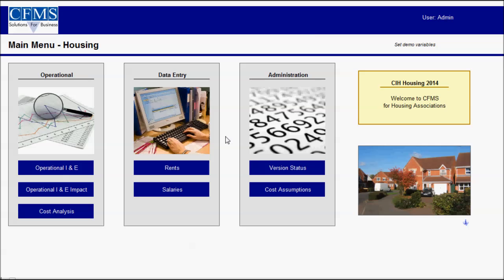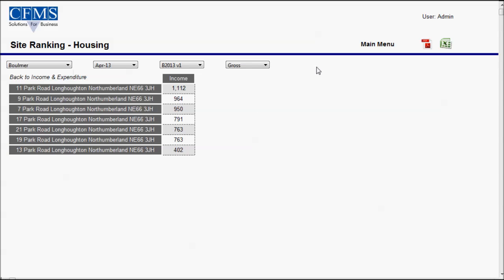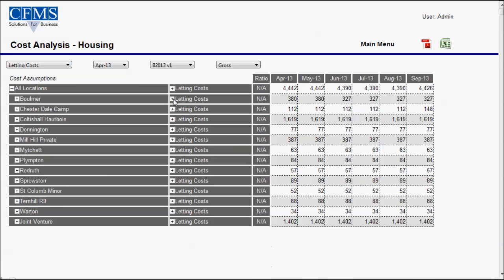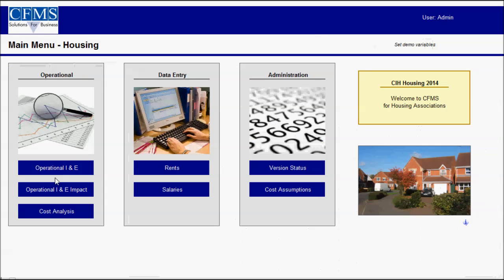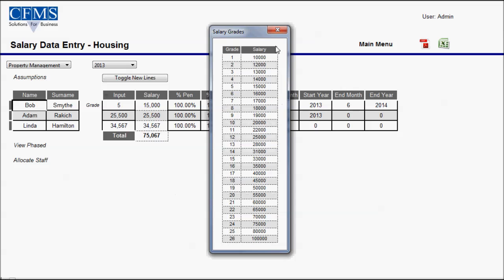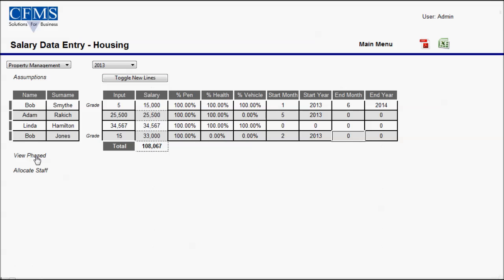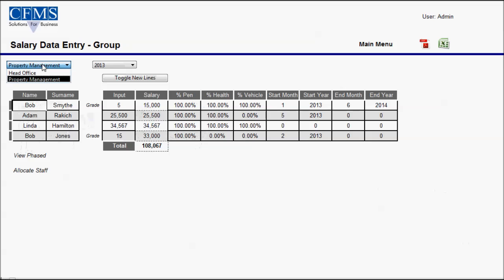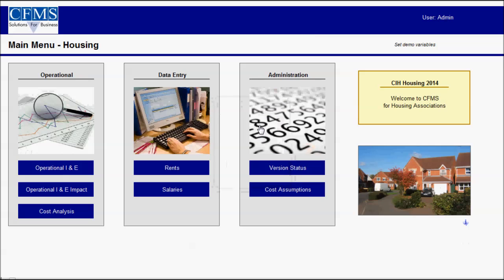CFMS Performance Management for Housing Association (Demo)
This demo shows a housing association model with differing interfaces for operational housing and care staff, and group level reporting.  It shows budgeting and reporting on rents, costs breakdowns, payroll, and assumptions such as void rates.

As with all our video demos, the look and feel and the process itself are fully customisable; please get in touch to see a demo customised to your requirements.